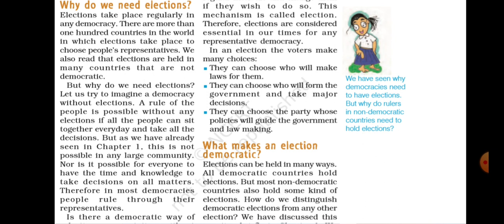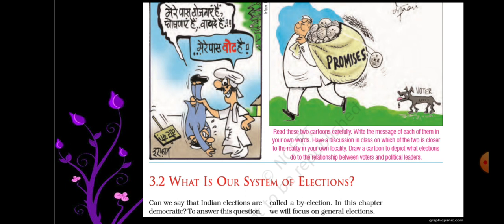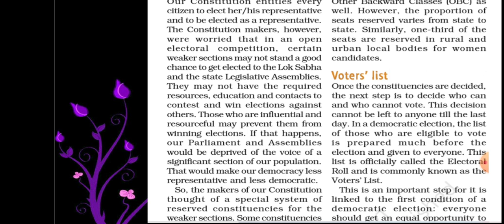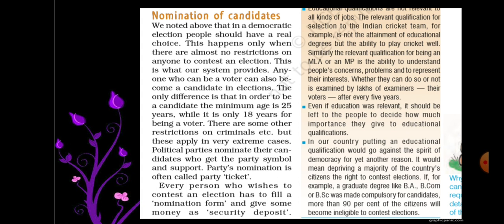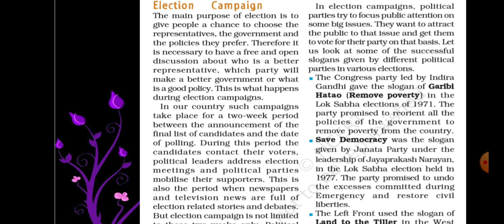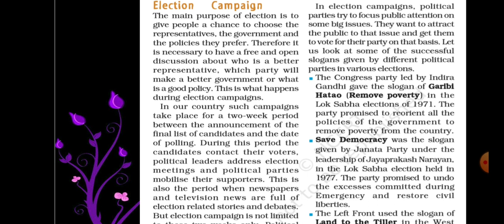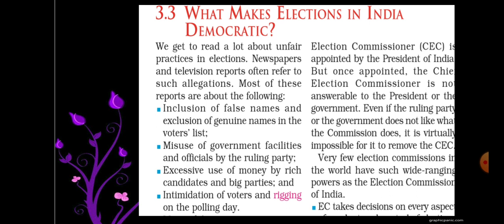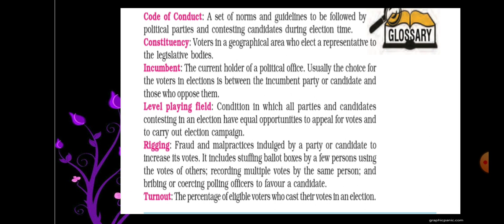UPSC NCERT SUMMARY POLITY CLASS 9#CHAPTER 3#ELECTORAL POLITICS